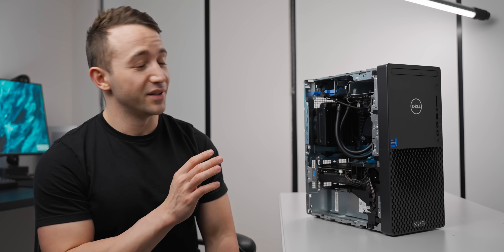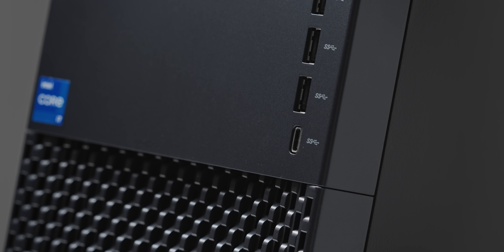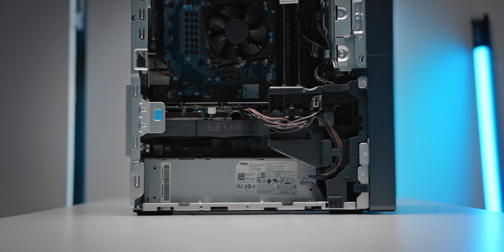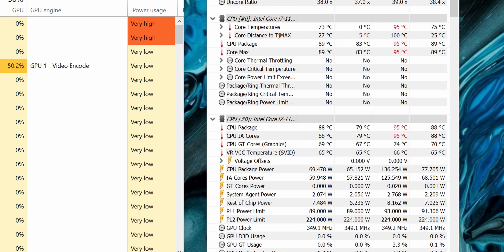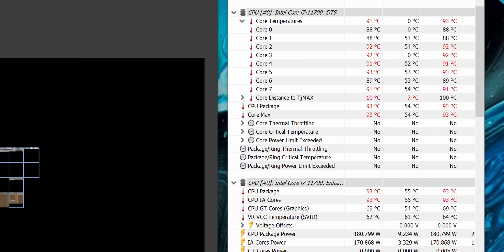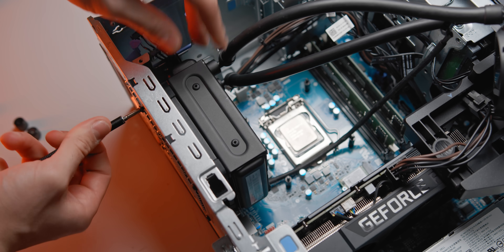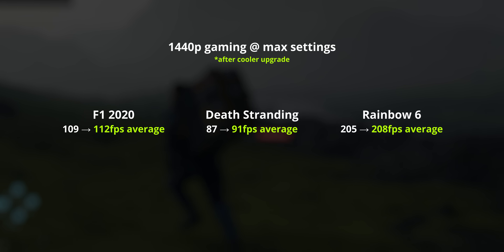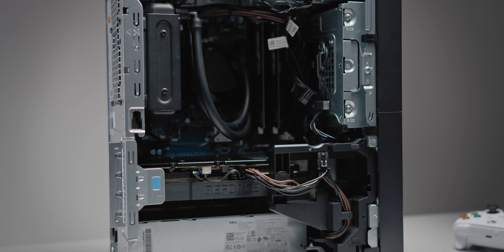Fixing Dell's RTX 3060 Ti Pre-built Gaming PC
Current PC hardware prices and stock issues mean that pre-built PCs like this are actually worth buying - but, they're also far from perfect.

RTX 3060 Ti
RTX 3070
RTX 3080
92mm fan for AIO